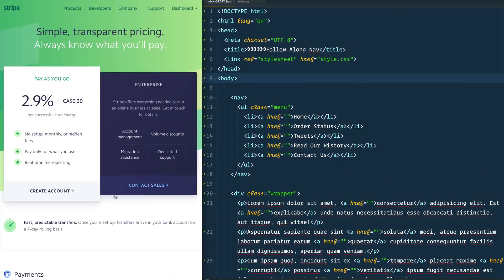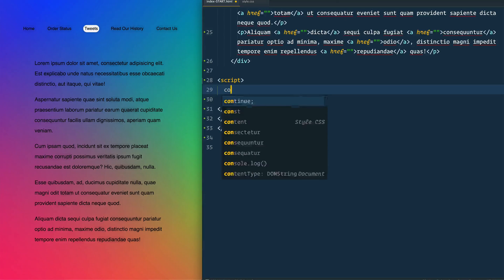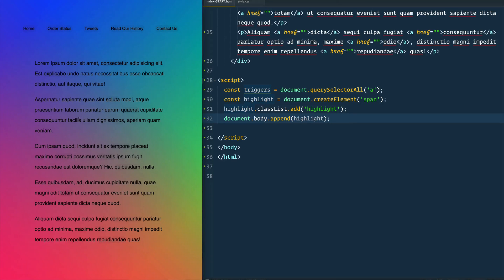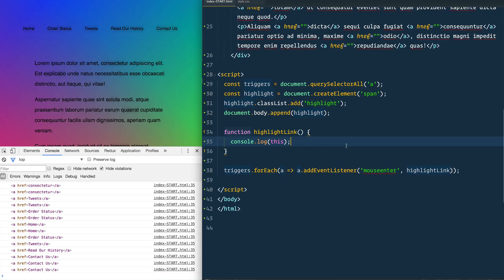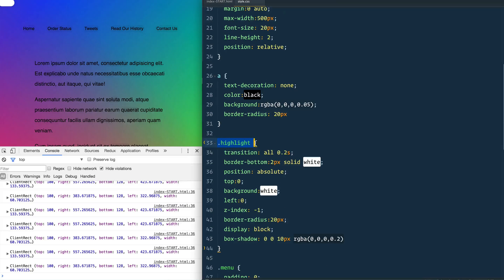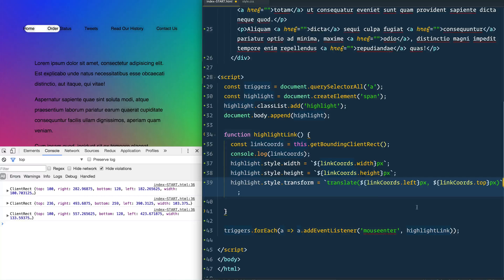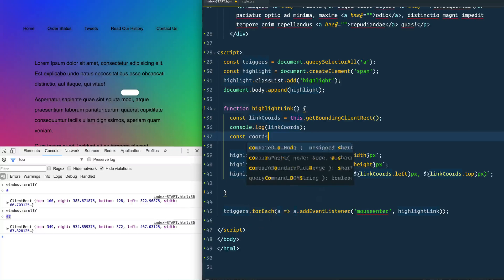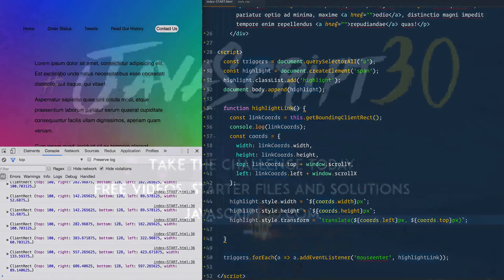JavaScript Exercise: Follow Along Links - JavaScript30 22/30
Today we learn how to make those cool follow along links in JavaScript. This will set us up nicely for the Stripe follow along example we will do in a coming video. Grab all the exercises and starter files over